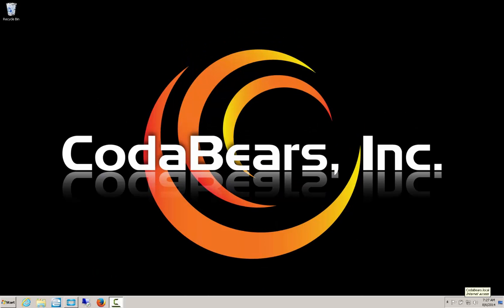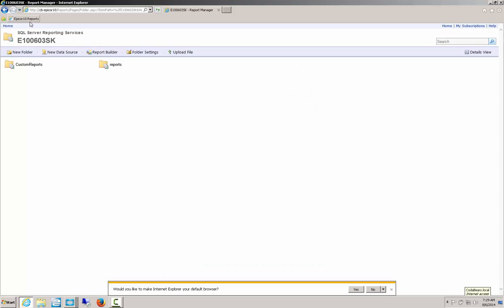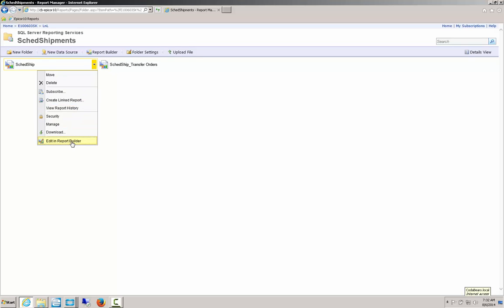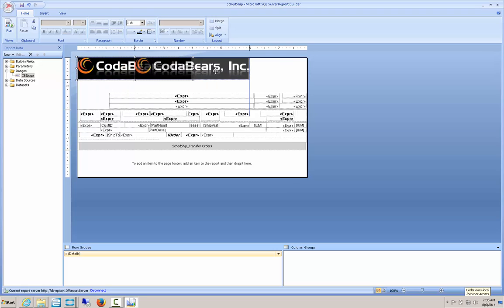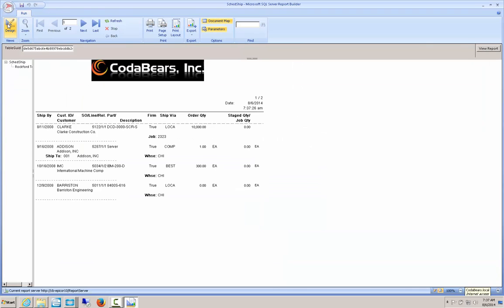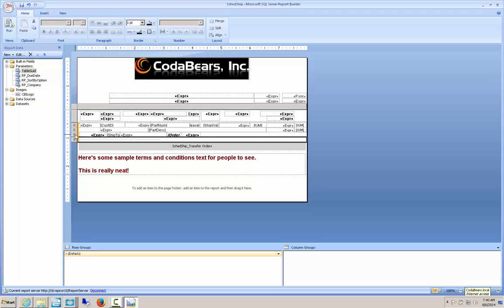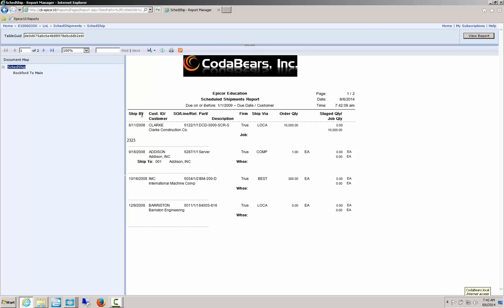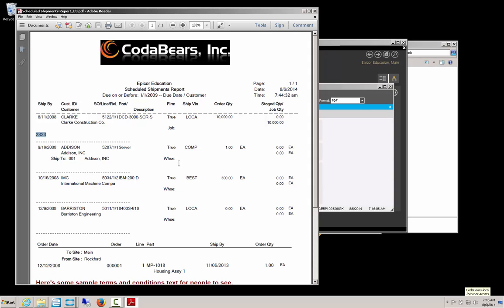How to Modify a Basic SSRS Report - Presented 7/23/14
Modifying SSRS canned reports from Epicor can be tricky, but not impossible. We'll show you a few tricks to make things easier so that you get the output you're looking for